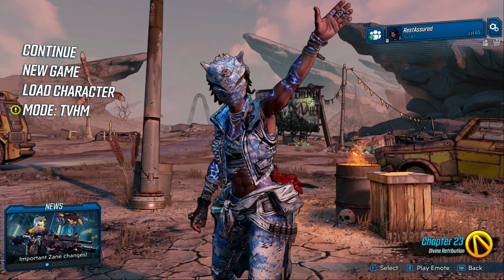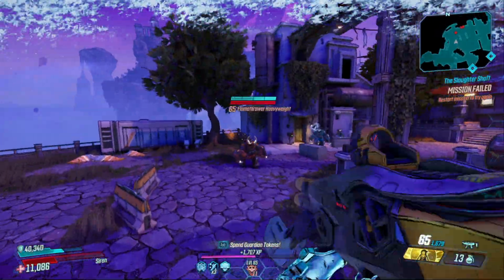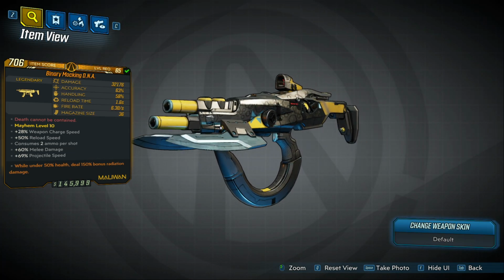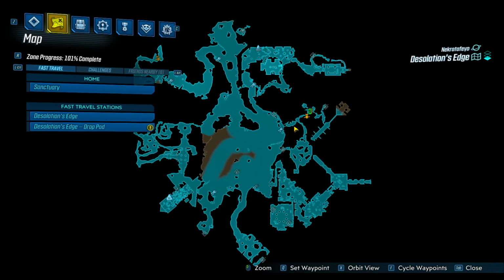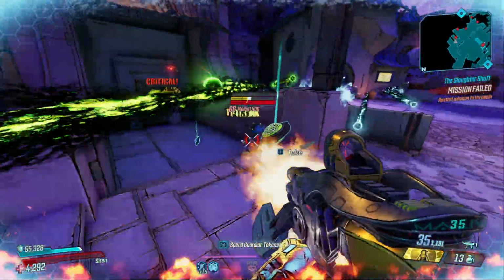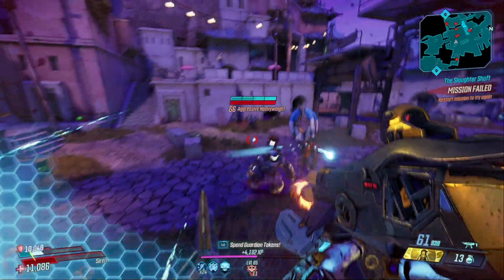D.N.A. In Depth Guide (Everything Buffed) | Updated | Borderlands 3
The D.N.A. received a huge buff in about every one of its categories! This use to be one of the worst weapons in the game so how does it perform now? You know since it's a HUGE buff it has to be OP right?

You can now become a member on my channel for $4.99 a month! You will get access to emotes and my sub badge to use in all my videos and streams! You will also get access to behind the scenes updates from me!

Use code "RestAssured" on any supported item shop or on Epic Games itself to help support me as a creator!

to purchase your games and it directly supports me as a creator!